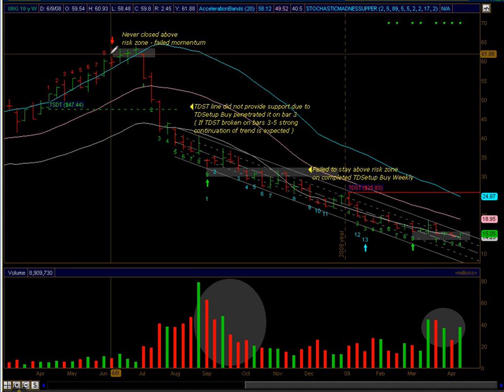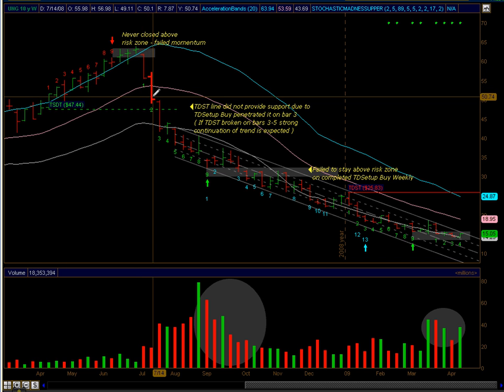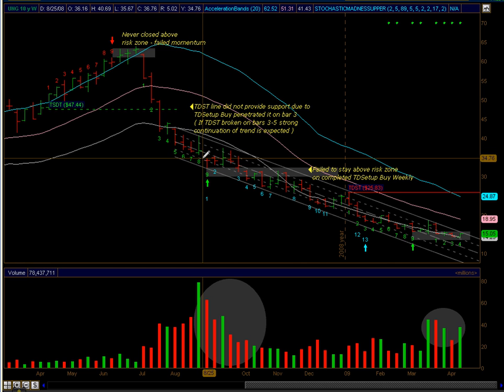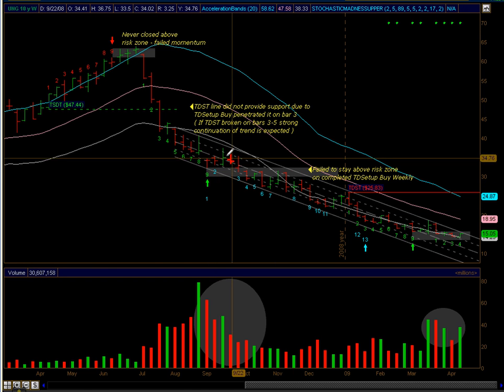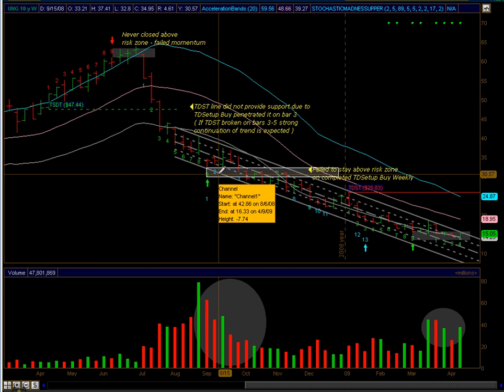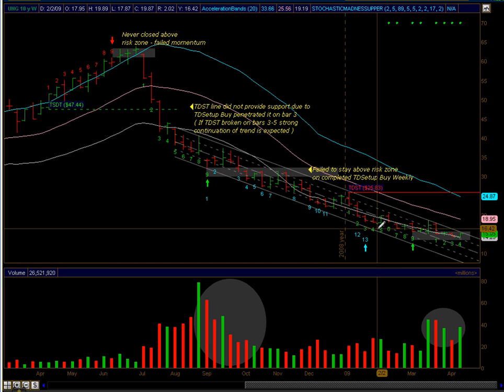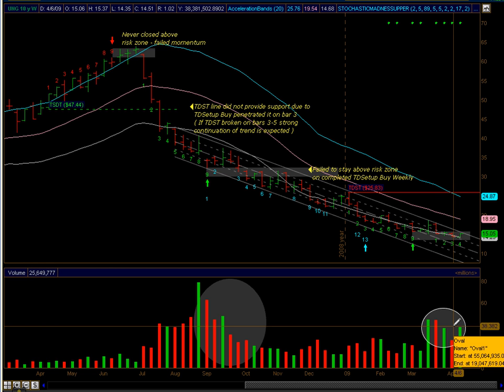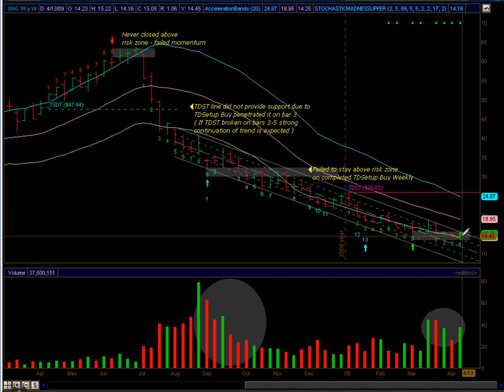TTW 20090419 UNG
Trading stocks carries a high degree of risk. It is possible that an investor may lose part or all of their investment. Accuracy and timeliness of any information is not guaranteed and should only be used as a starting point for doing independent additional research allowing the investors to come to his or her own opinion. Nothing on this blog is to be considered a buy, hold or sell, recommendation. Any investments, trades and/or speculations made in light of the opinions, ideas, and/or forecasts expressed or implied herein are committed solely at your own risk, financial or otherwise. Results are dependent on market conditions, timing and trading style. Translation: You are responsible for your own investment decisions. Not anyone else. YOU.